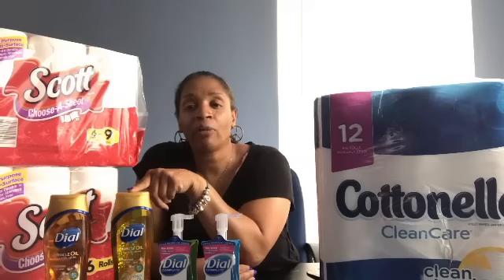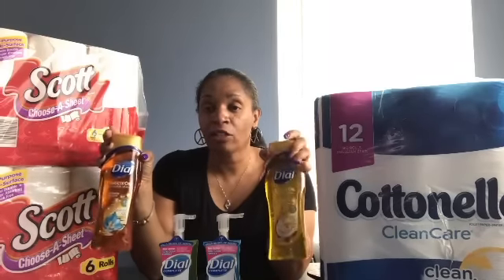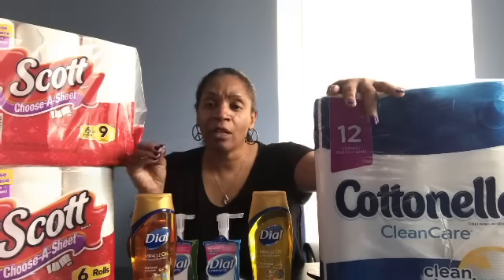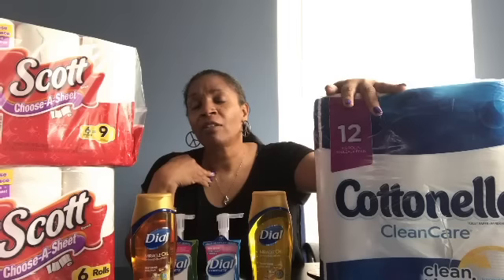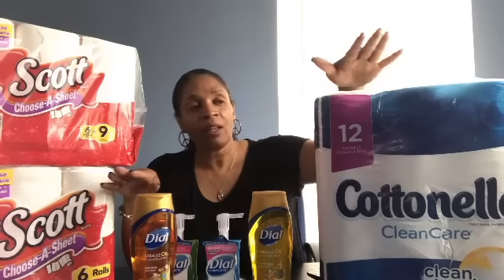WALGREENS WAS A BUST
Kimberly-Clark deal was a no go for me. I scanned the 5x the bonus points and didn't get those either. Mic has been ordered should arrive next week.